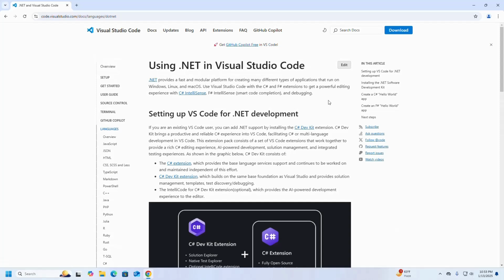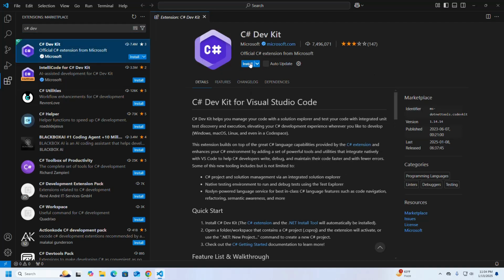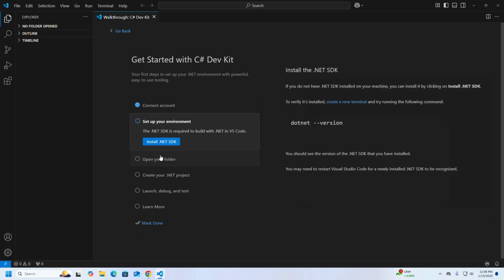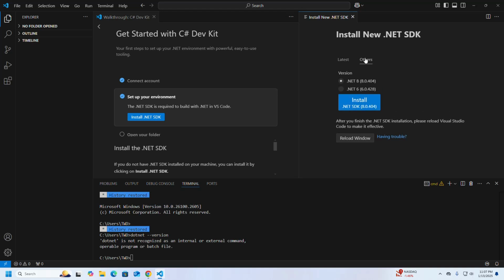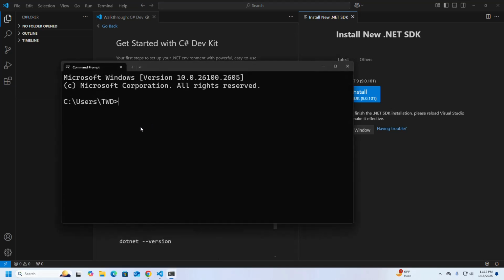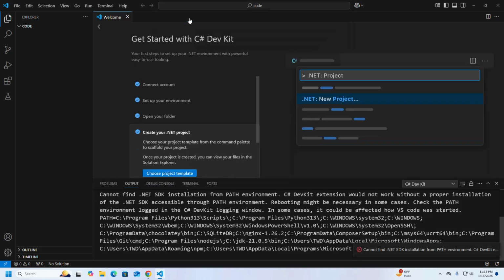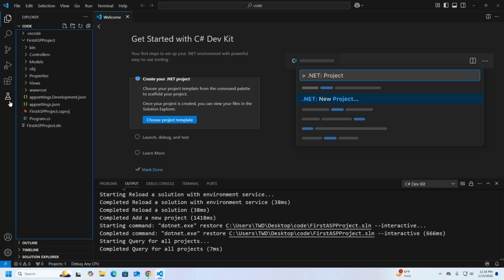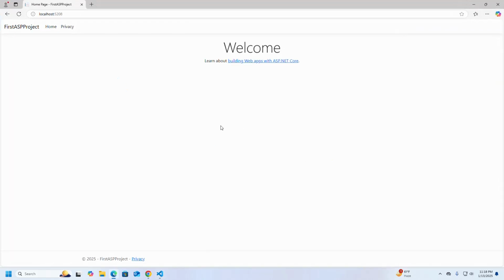How to Setup .NET in Visual Studio Code (VS Code) on Windows 11 [2025]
In this tutorial You will learn How to Setup .NET in Visual Studio Code (VS Code) on Windows 11  and How to Create & Run .NET Project in Visual Studio Code on Windows 11 and How to install .NET 9.0 on Windows 11 and How to install VS Code Windows 11.